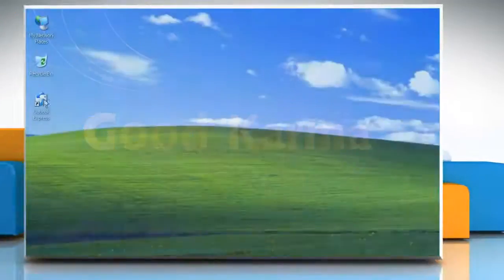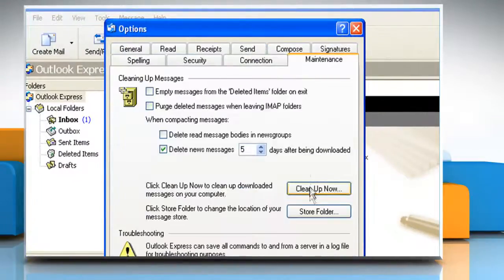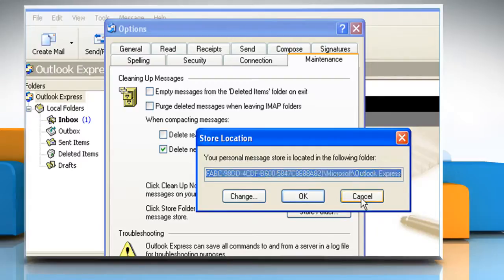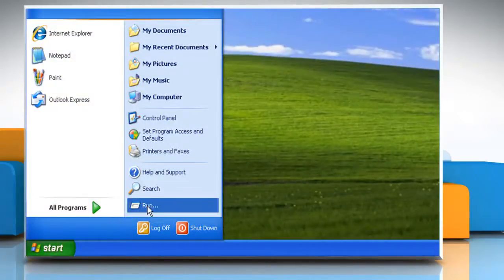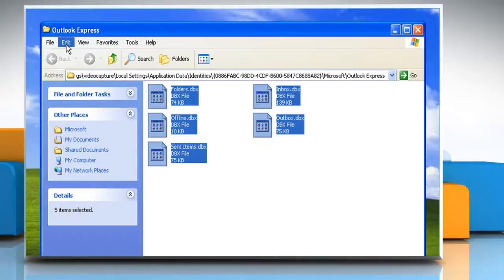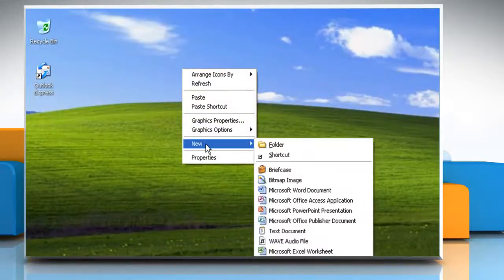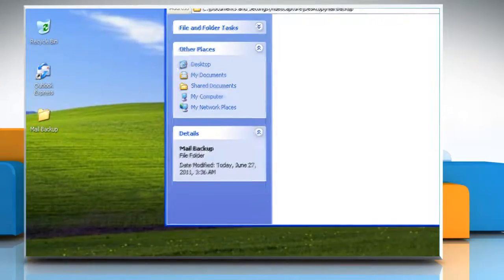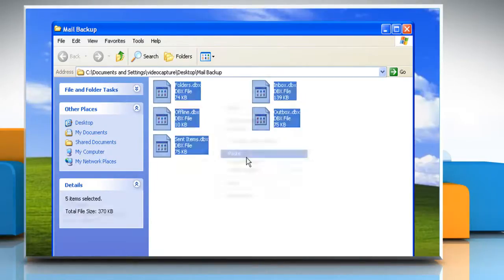Microsoft® Outlook Express : How to copy the message file on Windows® XP?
Do you need to copy the message file to a backup folder in Microsoft®Outlook Express on a Windows®XP-based PC.